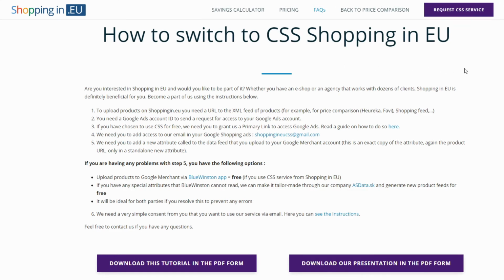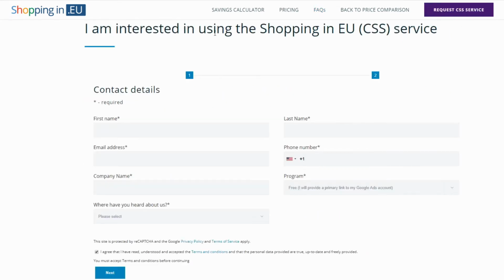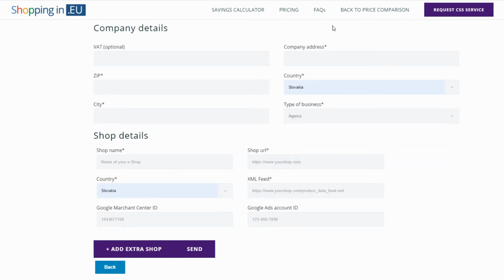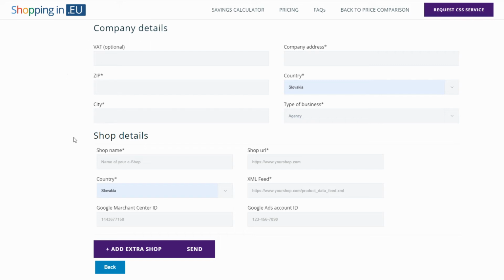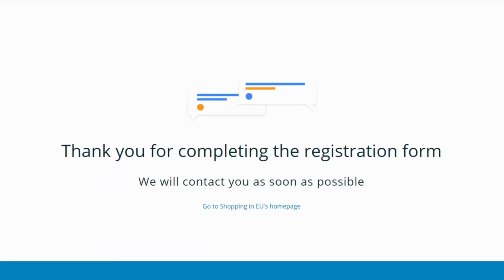How to switch to Shopping in EU and use 20% discount on Google Shopping ads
"In this video we will show you how to switch to Shopping in EU and use 20% discount on Google Shopping ads .